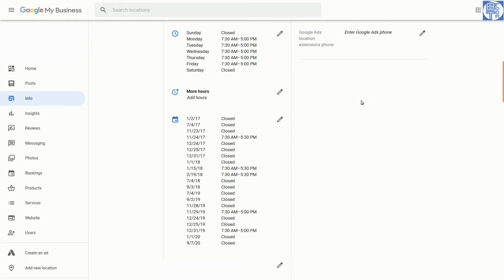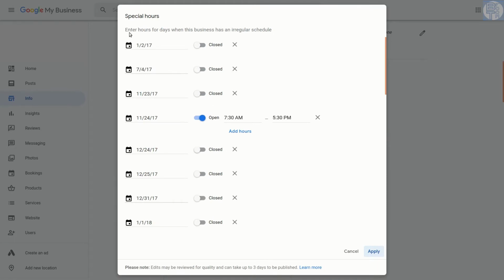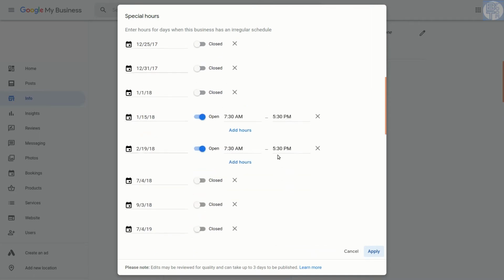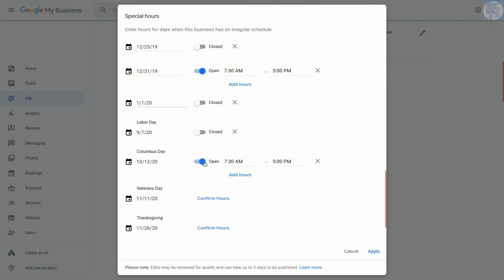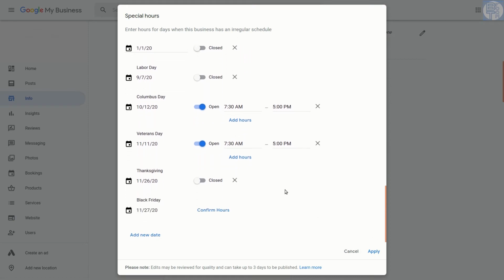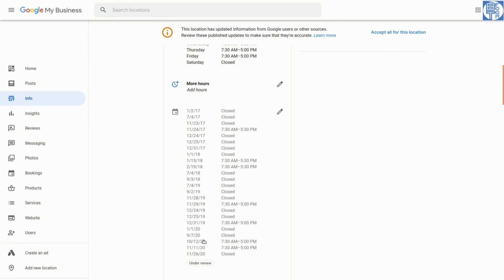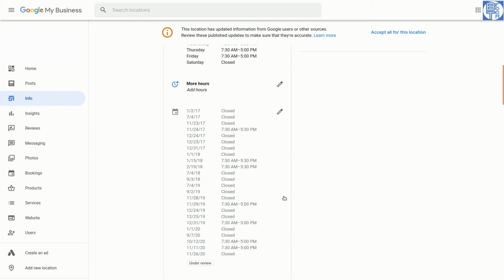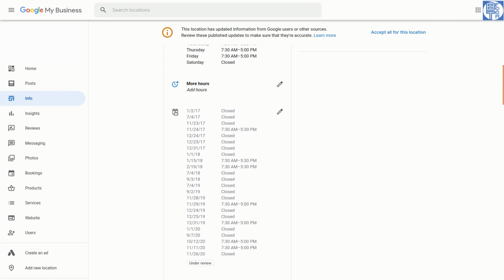Google My Business Special Hours | How to add | SEM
How to add special hours in the Google My Business listing for holidays and events.